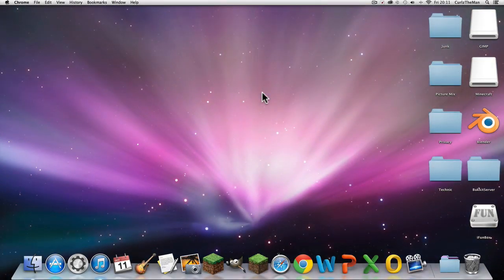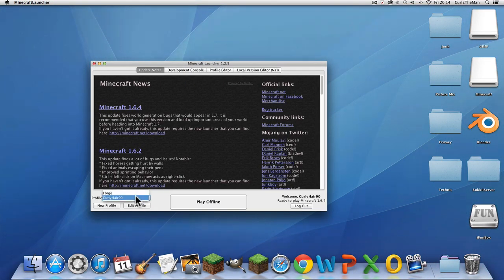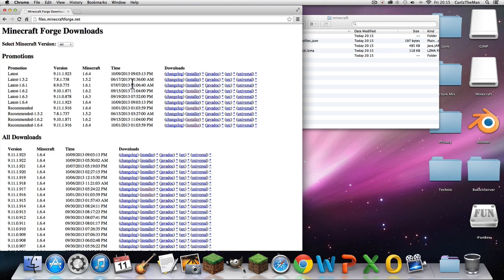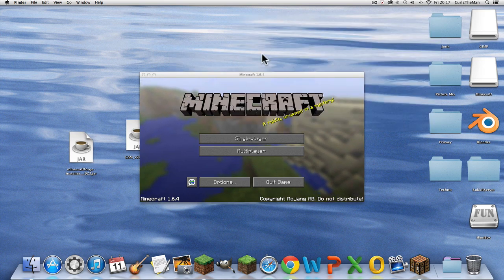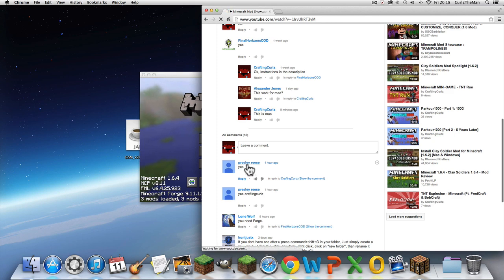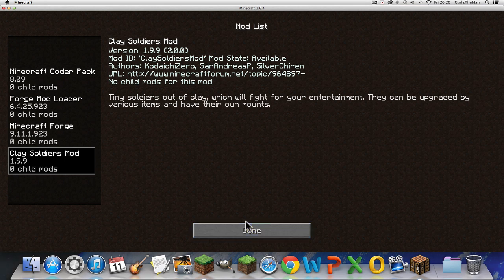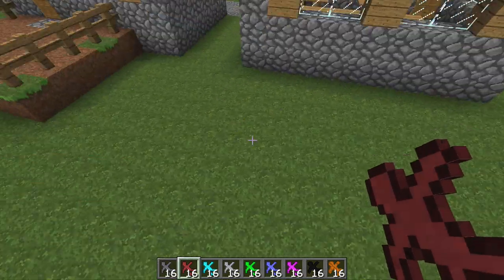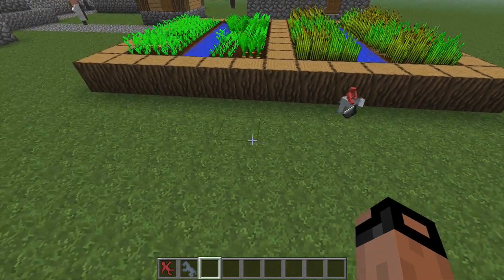How To Install The Clay Soldiers Mod For 1.6.4 [Mac]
Here is the video, the one you've been waiting for for 2 years!!
SHOW=MORE